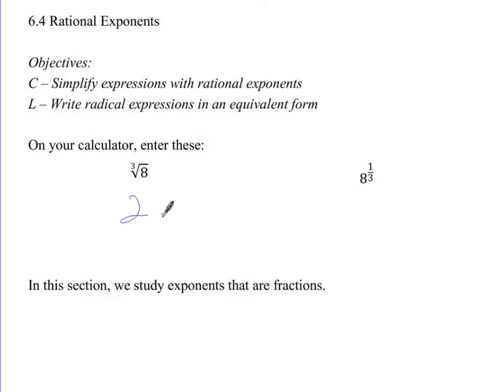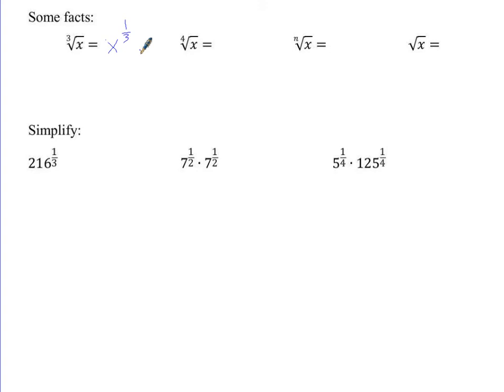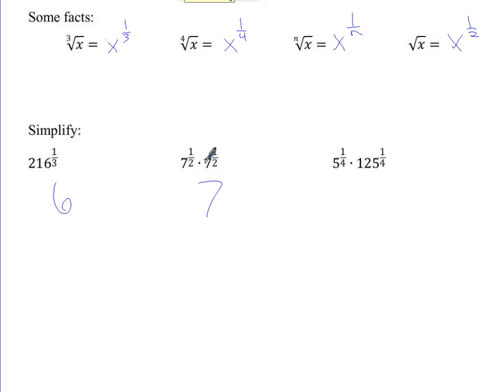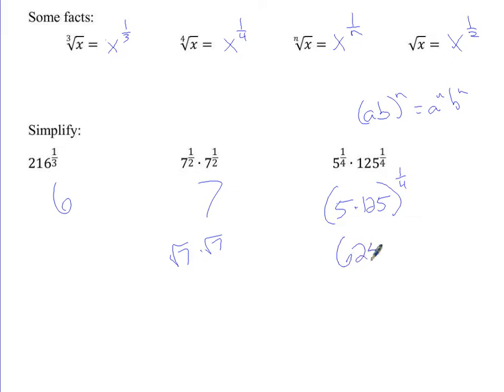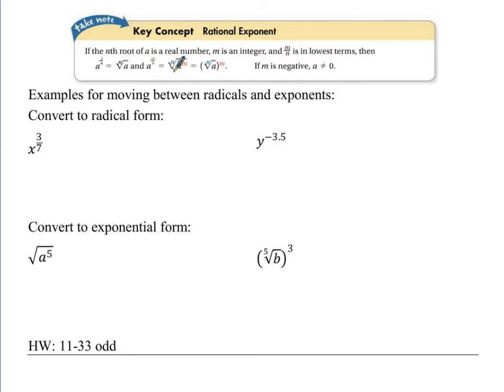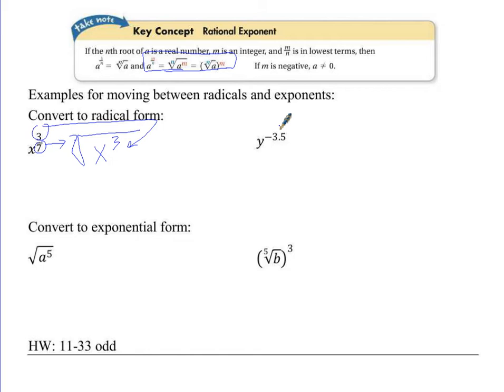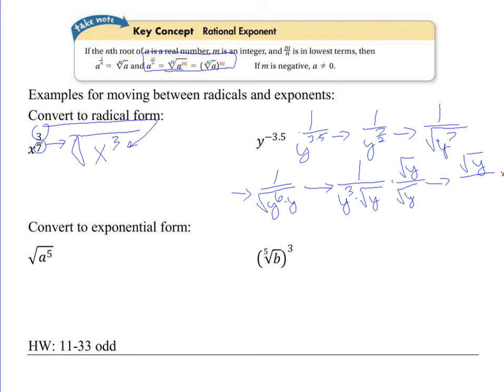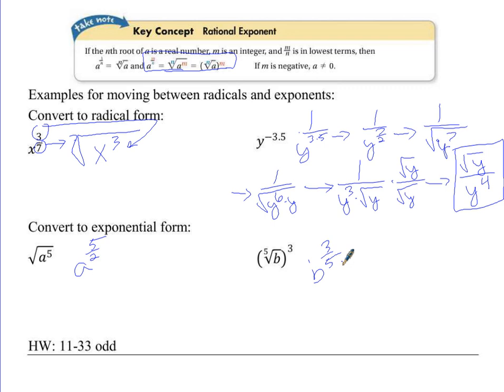A2 6 4 Rational Exponents